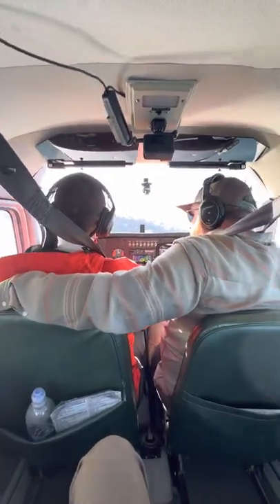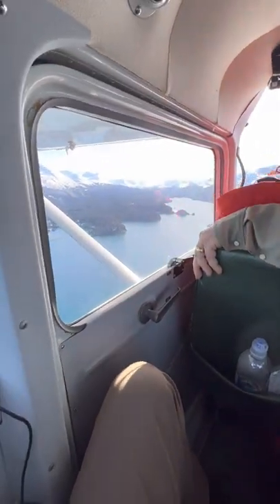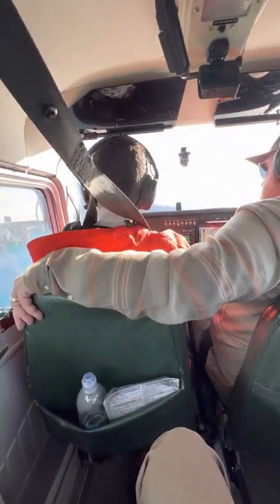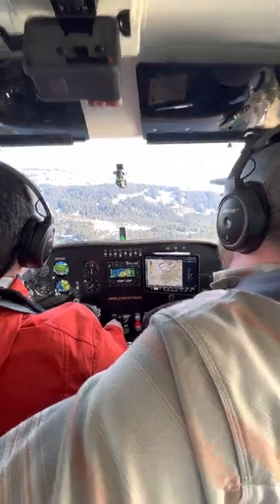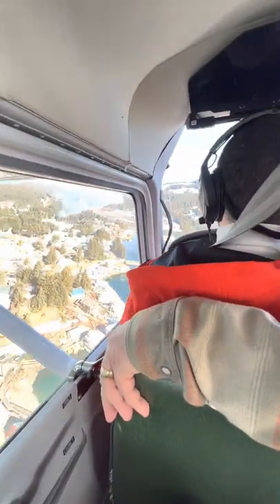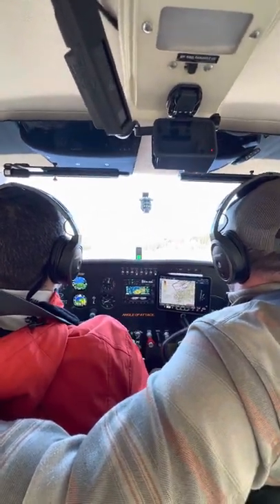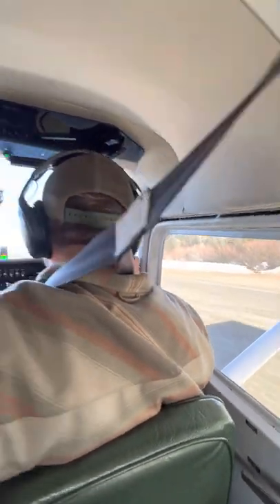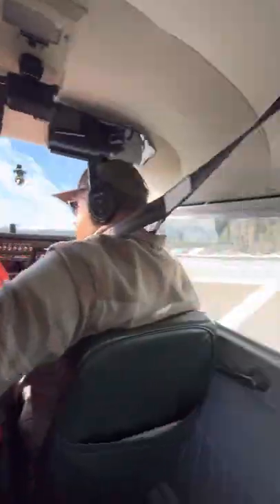verticalvideo Landing in Seldovia with @angleofattack 😃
Enjoy this short vertical video landing in Seldovia, Alaska, with 23U thanks to my Aviation buddies  Chris and John! 😃